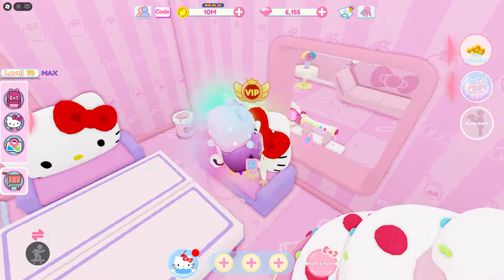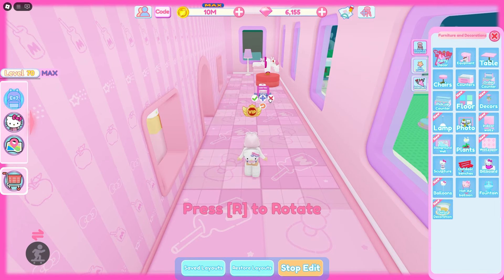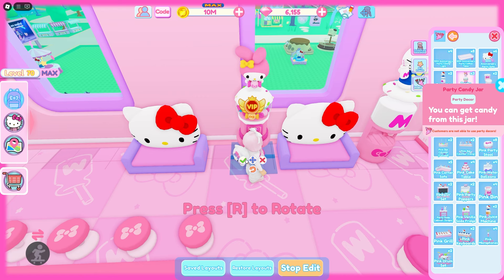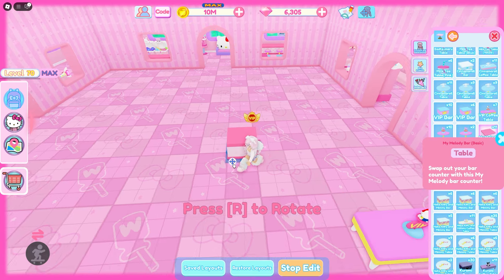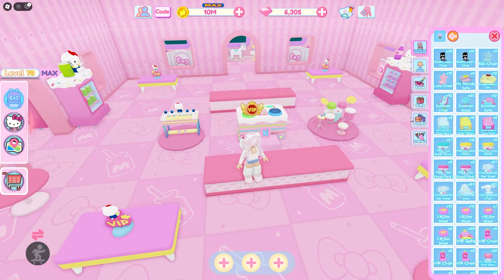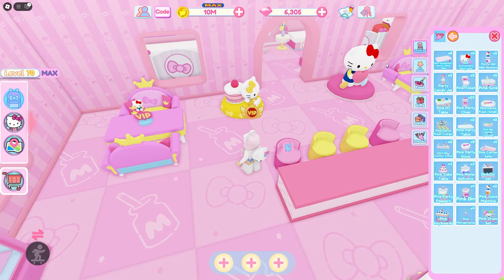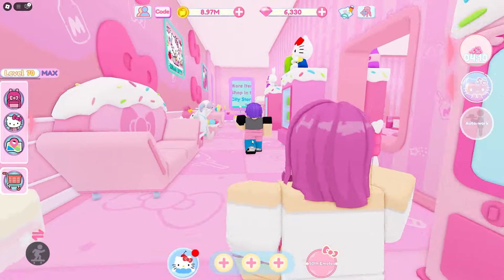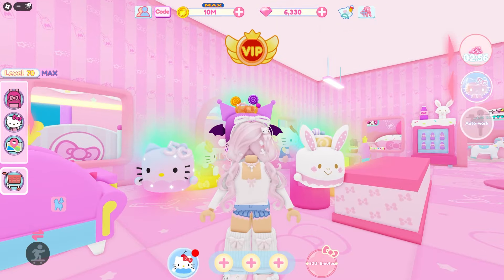Renovating Hello Kitty Party 002 Blueprint! | Roblox My Hello Kitty Cafe Ideas | Riivv3r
I redesigned the new Hello Kitty Party 002 blueprint in My Hello Kitty Cafe so my customers can use the floors. This blueprints originally used the sweet party furniture. All of the sweet party furniture is only interactable to players. So my staff and my customers don't even go on that floor. So, to make this floor useful I redesigned it so it has lots of tables and chairs.